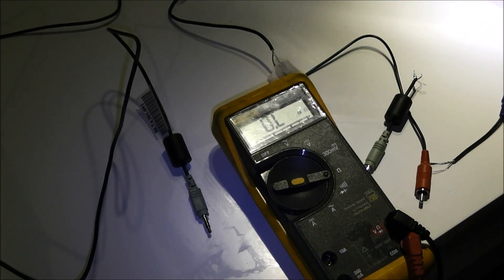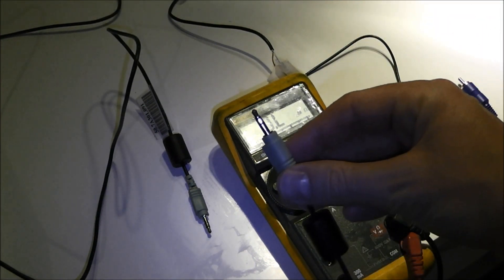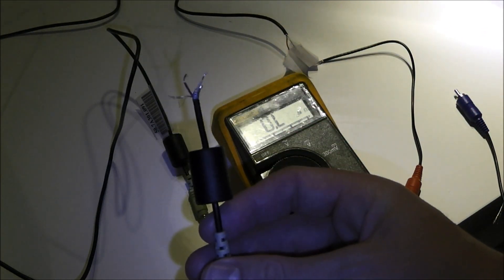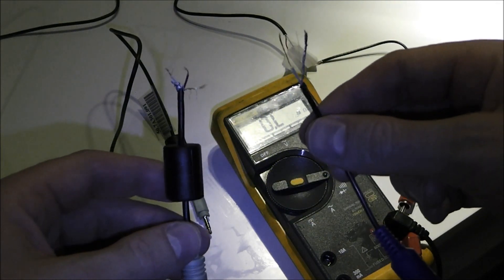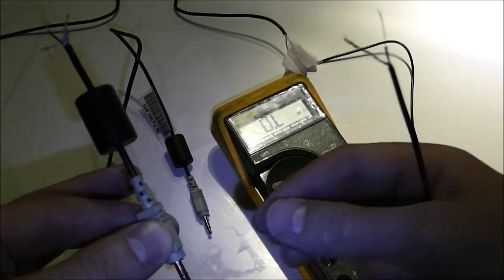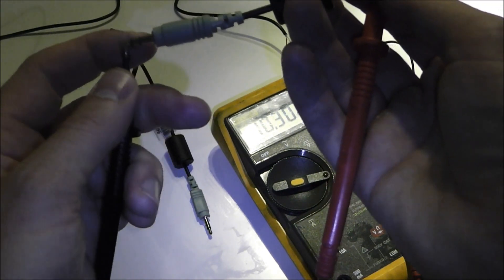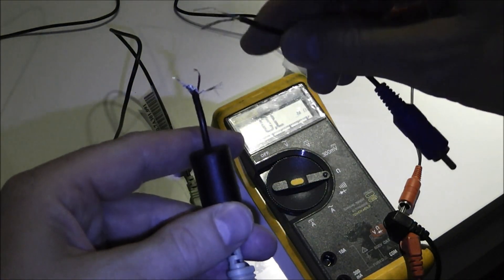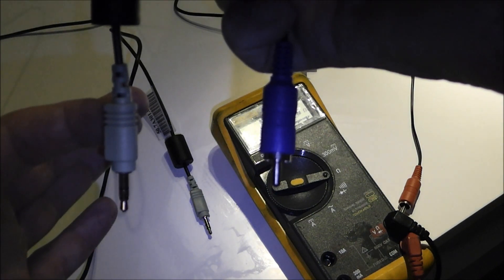Making an RCA to 3.5 mm jack cable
How to make an RCA phono to 3.5 mm jack (TRS) connection cable, in a hurry!!